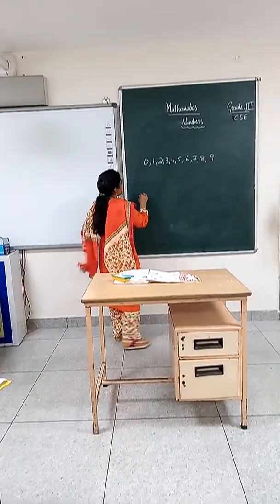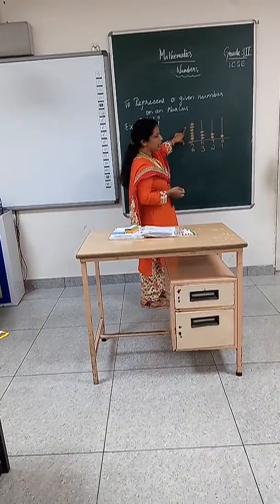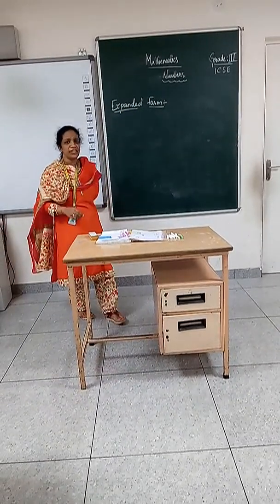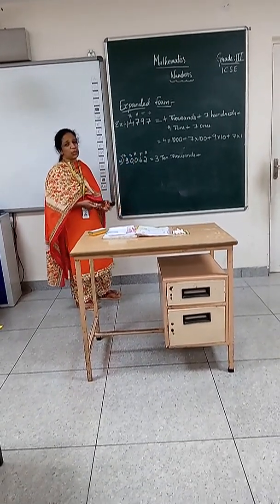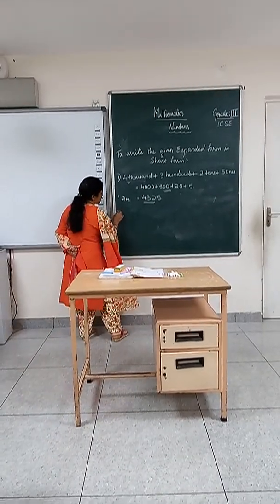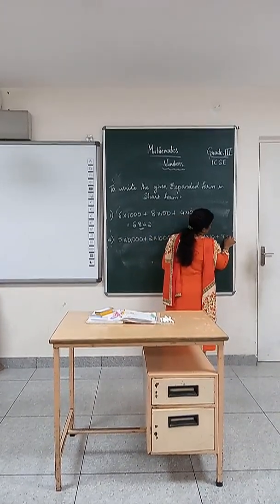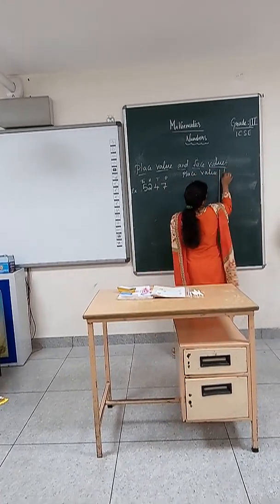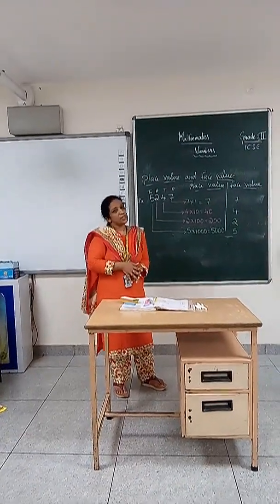GRADE 3 MATHAMATICS